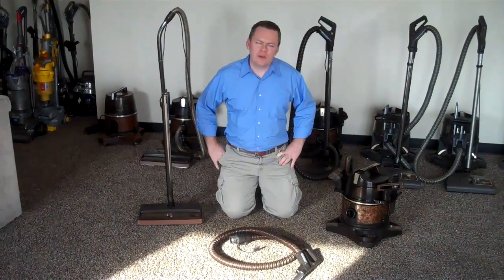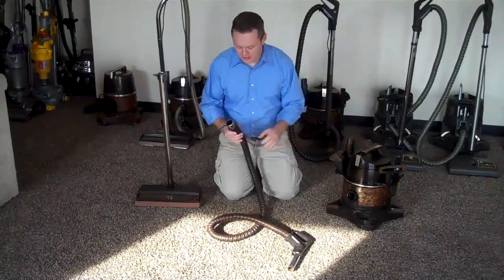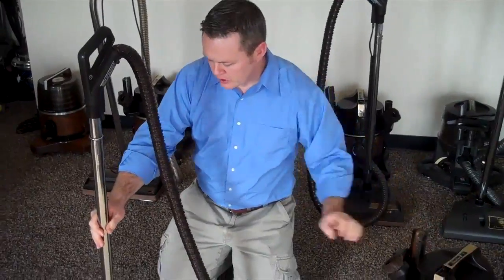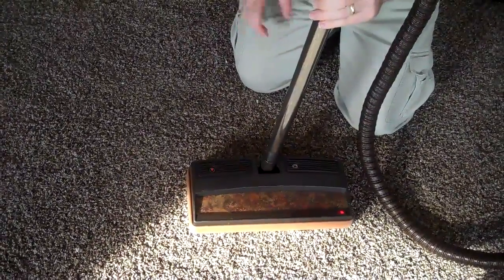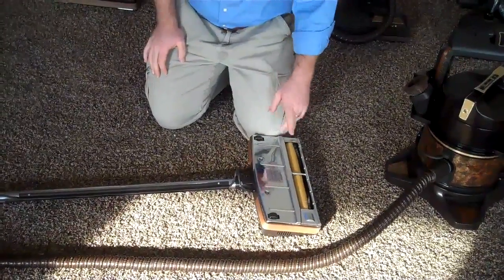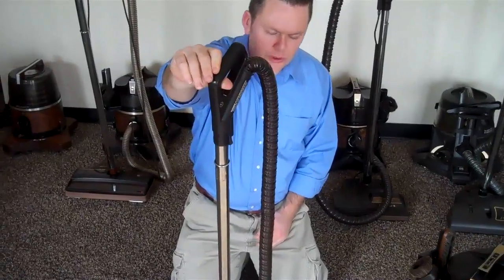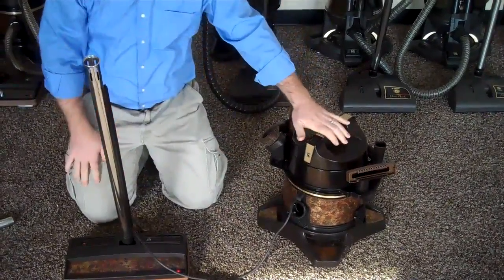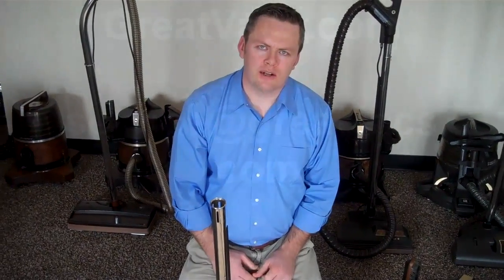How To Fix - Rainbow Head Wont Turn On GreatVacs.com